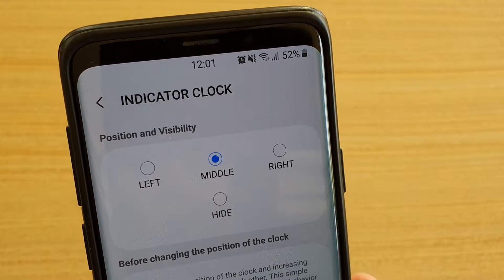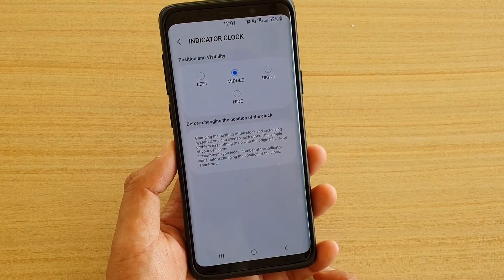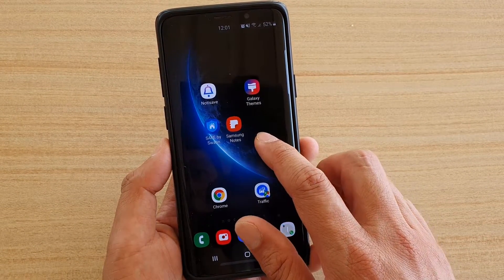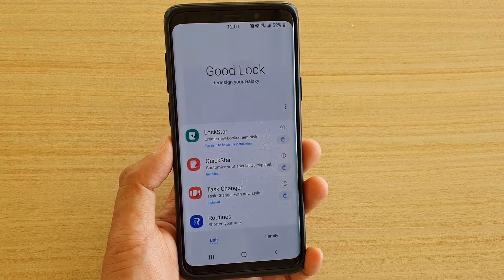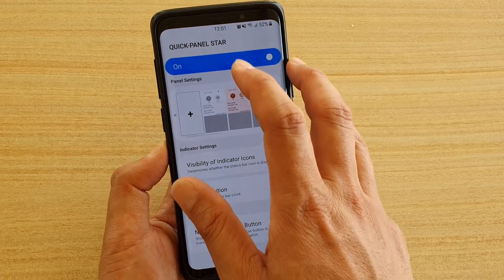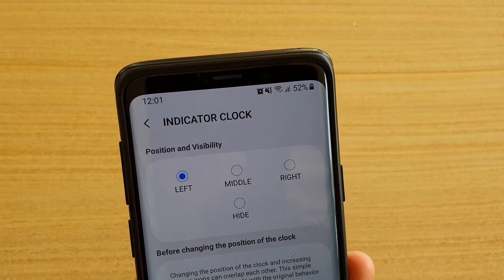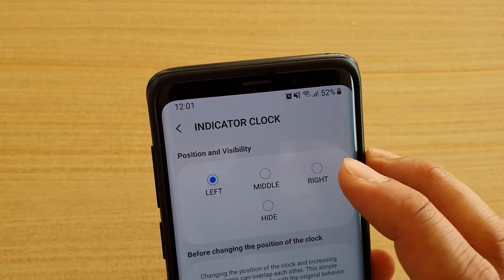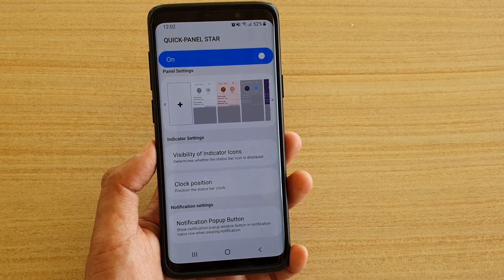Galaxy S9 / S9+: How to Change Time Clock Position on Status Bar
Learn how you can change time clock position on status bar on Galaxy S9 / S9+.